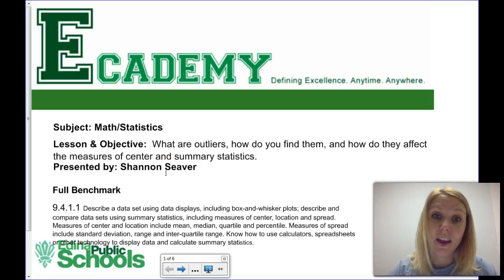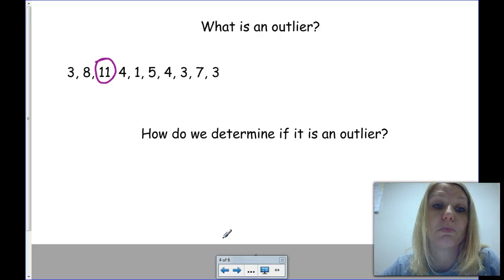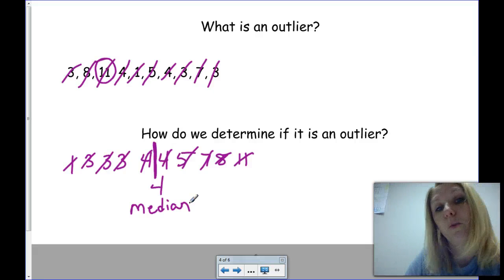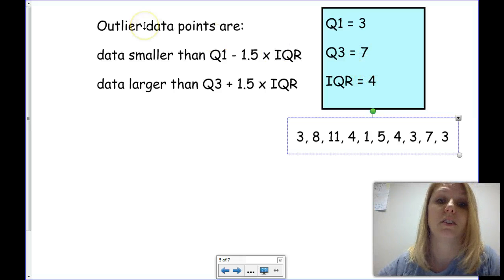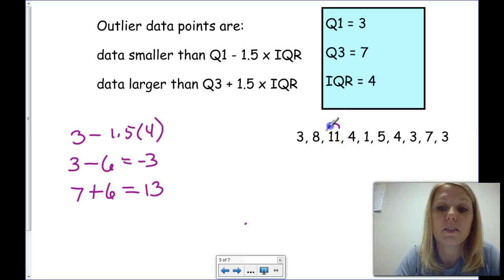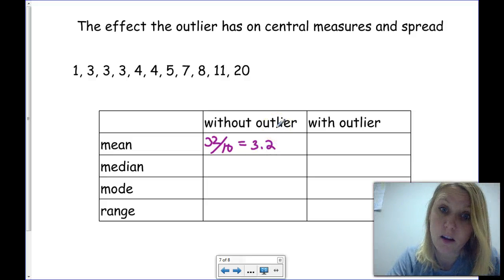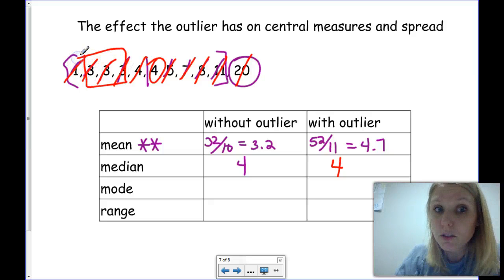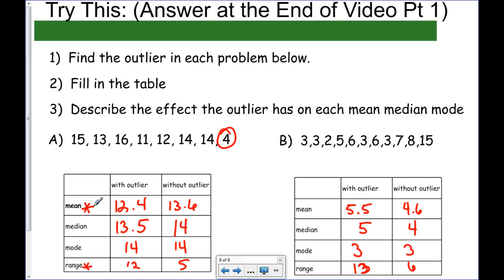Outliers in Data and their effects